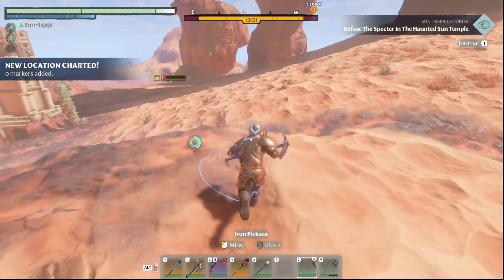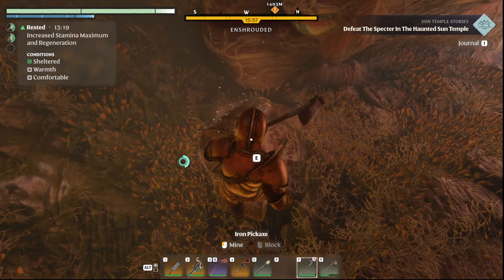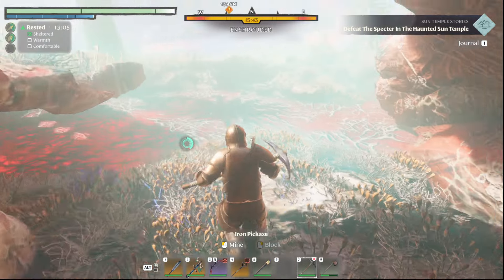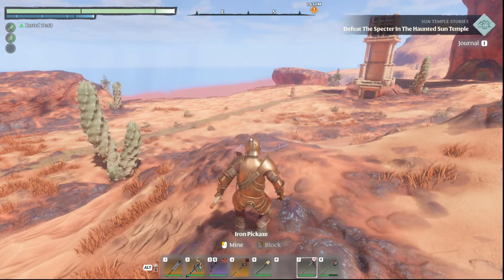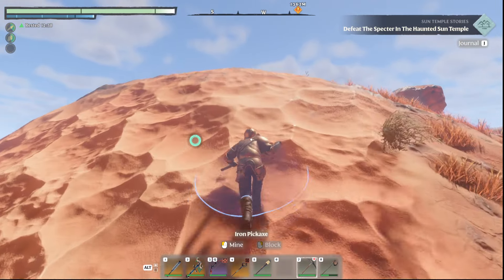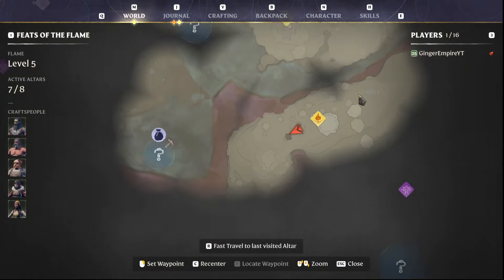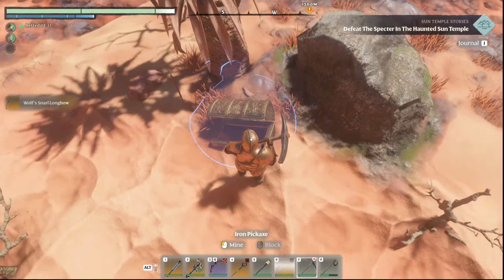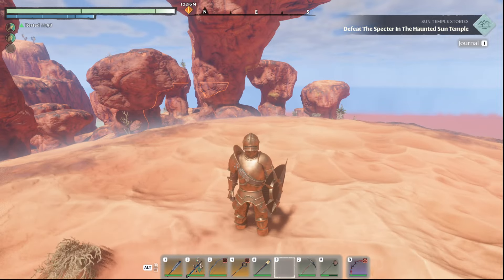Enshrouded Kindlewaste Double Chest Farm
Ginger Empire
1960 Madison St

Stream Schedule!

 XIDAX APPROVED 80PLUS GOLD ATX3.0/PCIE 5.0 1300W POWER SUPPLY
 Xidax Gaming Shield -Virus & Malware Protection
 Windows 11: Home